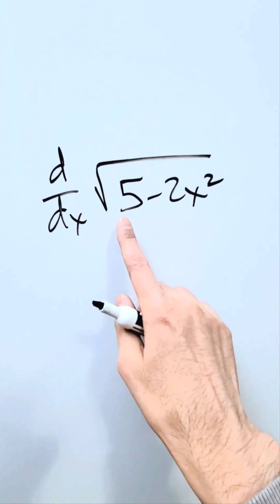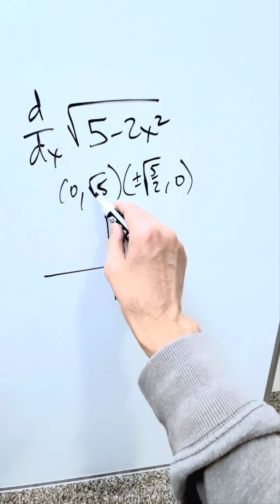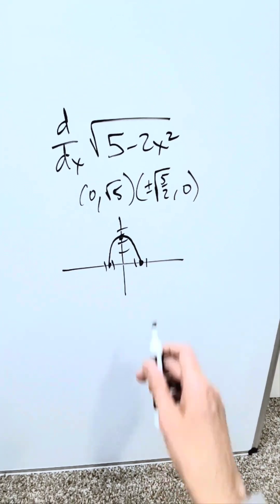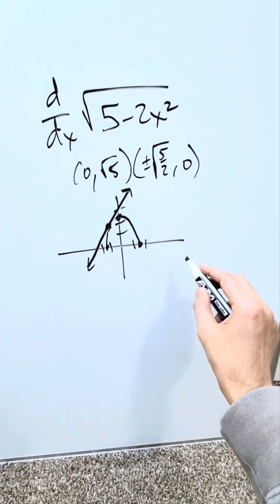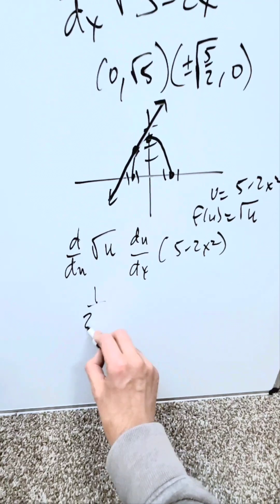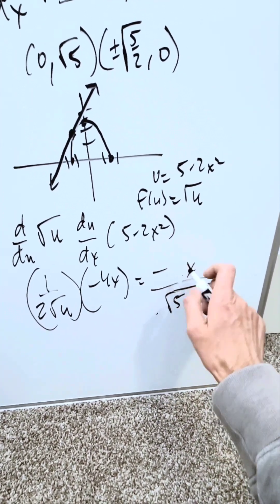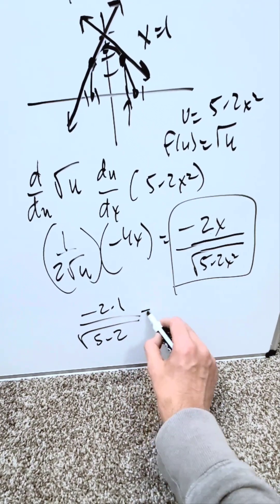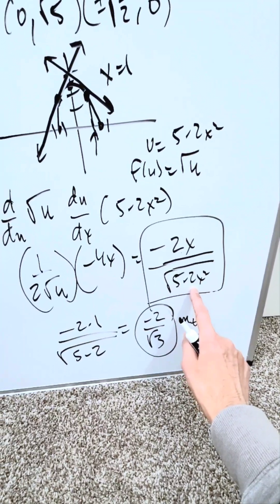Square root Derivative, find f'(1)